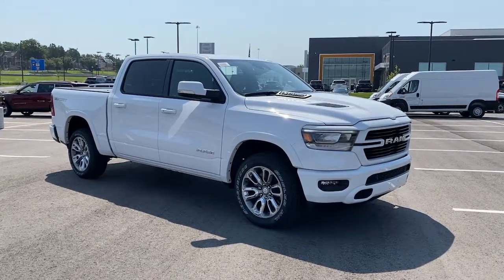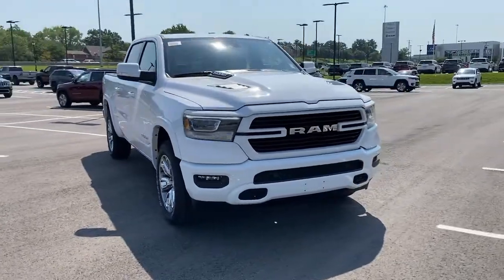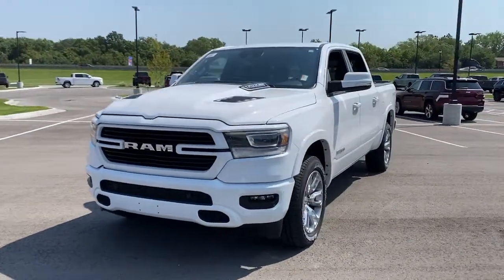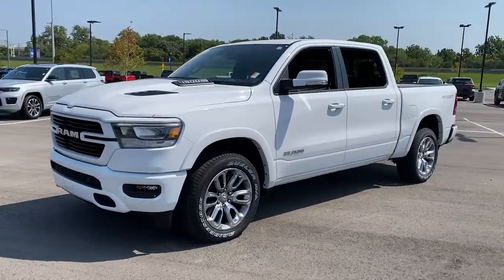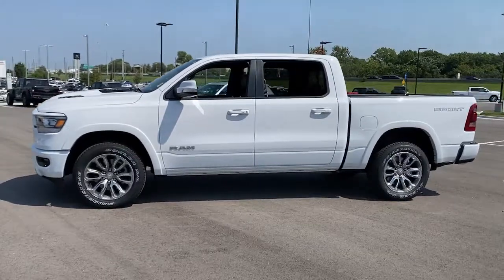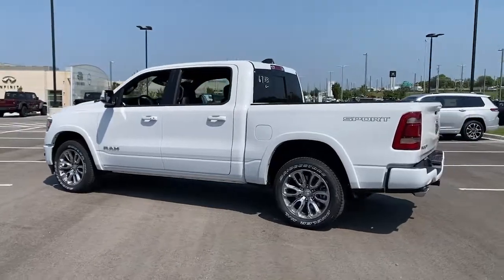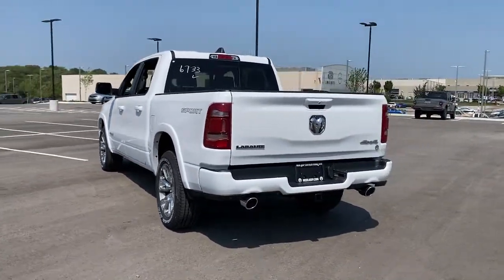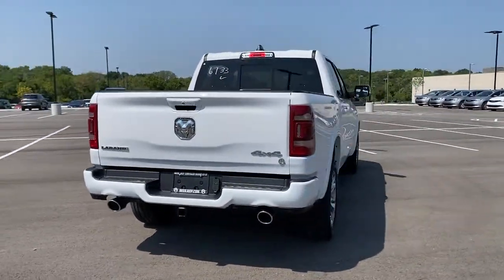2021 Ram 1500 Overland Park, Lenexa, Shawnee Mission, Olathe KS, Kansas City, MO R21455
Bright White Clear Coat New 2021 Ram 1500 Laramie 4x4 Crew Cab 57 Box available in Overland Park, Kansas at Reed Chrysler Dodge Jeep Ram Overland Park. Servicing the Lenexa , Shawnee Mission, Olathe KS, Kansas City, MO area.
2021 Ram 1500 Laramie 4x4 Crew Cab 57 Box - Stock#: R21455 - VIN#: 1C6SRFJT0MN786733

7020W Frontage Rd.

NAV Heated/Cooled Leather Seats Back-Up Camera 4x4 TRANSMISSION: 8-SPEED AUTOMATIC (8HP7... LARAMIE LEVEL A EQUIPMENT GROUP SPORT APPEARANCE PACKAGE Tow Hitch RADIO: UCONNECT 12 W/NAVIGATION ENGINE: 5.7L V8 HEMI MDS VVT ETORQUE. FUEL EFFICIENT 22 MPG Hwy/17 MPG City! Bright White Clear Coat exterior Laramie trim. Warranty 5 yrs/60k Miles - Drivetrain Warranty; KEY FEATURES INCLUDE: 4x4 Cooled Driver Seat Leather Seats Heated Driver Seat Back-Up Camera. OPTION PACKAGES: SPORT APPEARANCE PACKAGE Tires: 275/55R20 OWL All Season Body Color Exterior Mirrors Black Interior Accents Body Color Premium Power Mirrors Sport Performance Hood Body Color Front Bumper Sport Decal Body Color Door Handles Body Color Rear Bumper w/Step Pads Wheels: 20 x 9 Premium Painted w/Inserts Grille Surround 3 Body Color Tex 2 Black ENGINE: 5.7L V8 HEMI MDS VVT ETORQUE Active Noise Control System Heavy Duty Engine Cooling GVWR: 7100 lbs Dual Rear Exhaust w/Bright Tips HEMI Badge 23 Gallon Fuel Tank 18 Aluminum Spare Wheel RADIO: UCONNECT 12 W/NAVIGATION SiriusXM Traffic Plus USB Host Flip Disassociated Touchscreen Display HD Radio For Details Visit DriveUconnect.com 1-Yr SiriusXM Guardian Trial 12 Touchscreen Display 5-Year SiriusXM Travel Link Service GPS Navigation 5-Year SiriusXM Traffic Service SiriusXM Travel Link 4G LTE Wi-Fi Hot Spot SiriusXM w/360L LARAMIE LEVEL A EQUIPMENT GROUP Remote Tailgate Release Auto High Beam Headlamp Control Rain Sensitive Windshield Wipers ParkSense Front/Rear Park Assist w/Stop Tailgate Ajar Warning Lamp Foam Bottle Insert (Door Trim Panel) Rear 60/40 Folding Split Recline Seat TRANSMISSION: 8-SPEED AUTOMATIC (8HP75). VISIT US TODAY: ***Your VALUES DRIVEN Family owned dealership in the Heart of Johnson County*** .